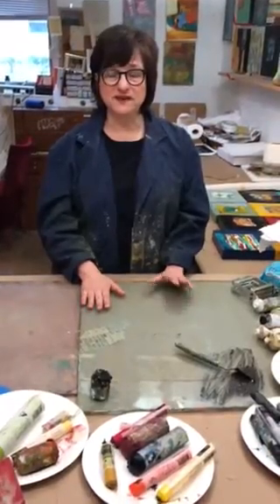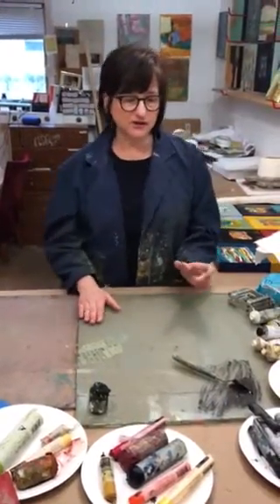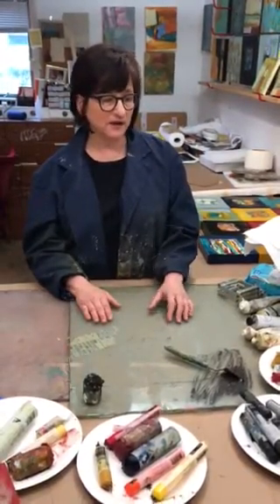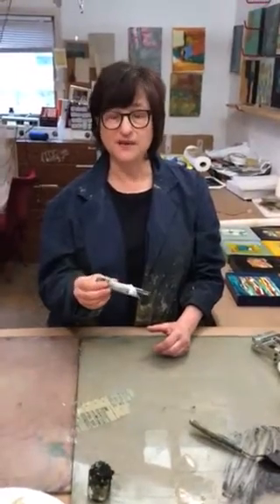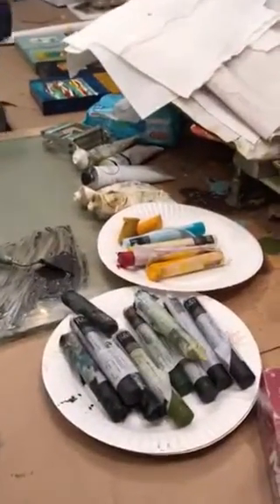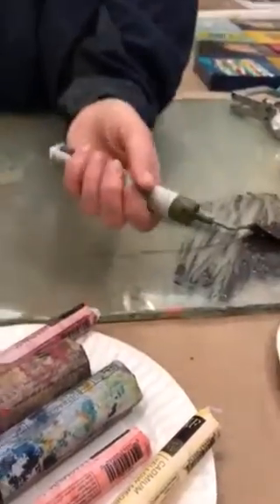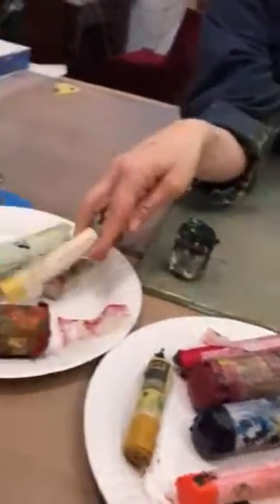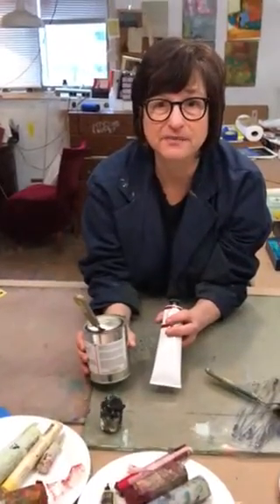Lisa Pressman RF Pigment sticks